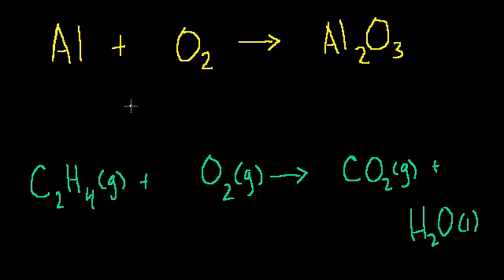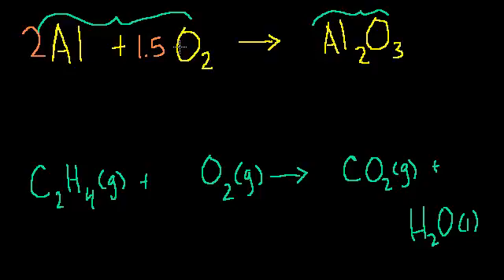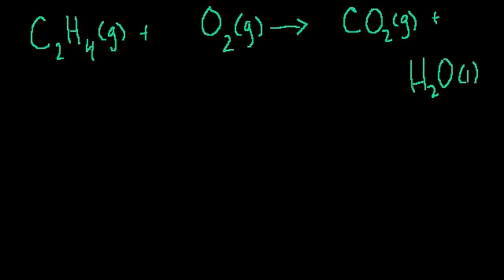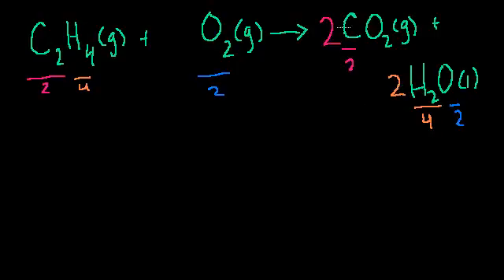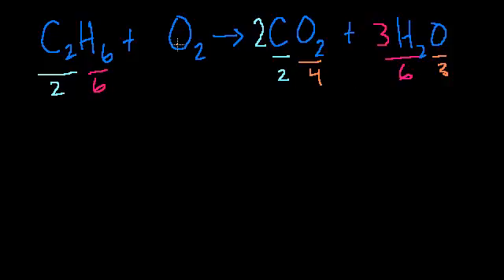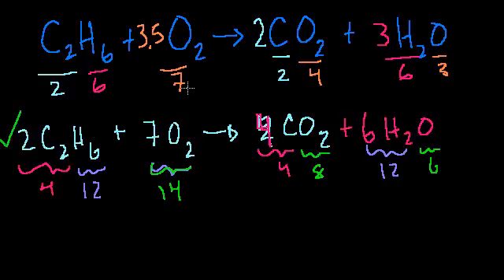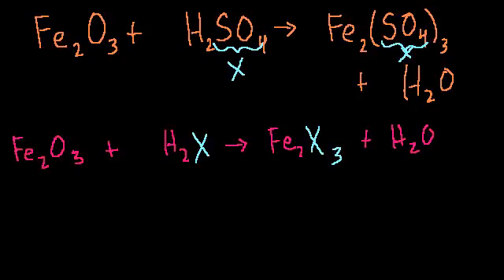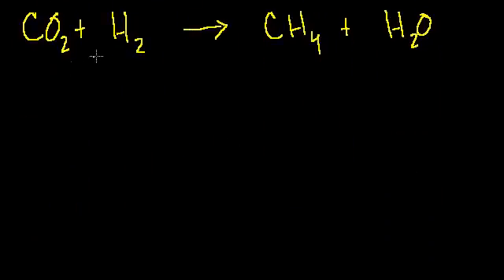015 Balancing Chemical Equations